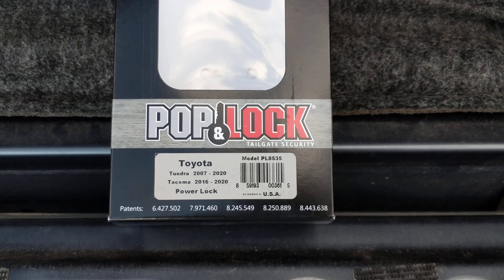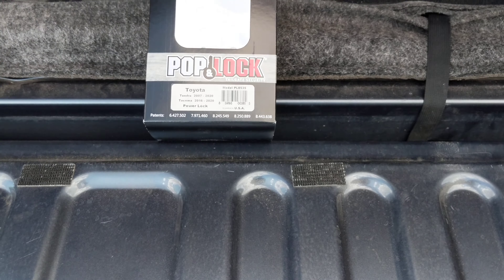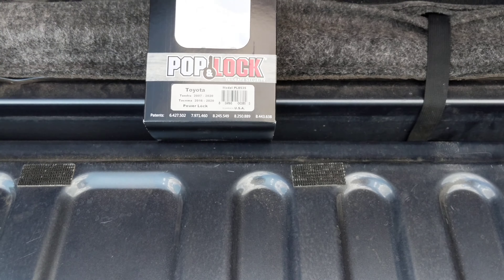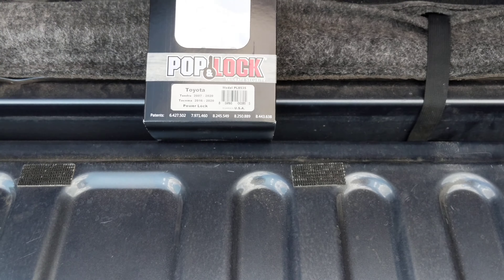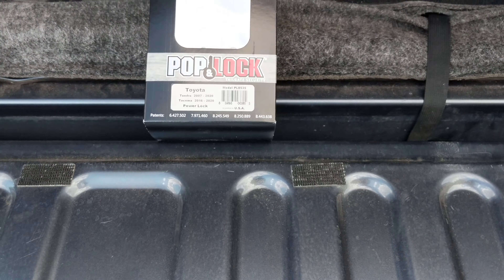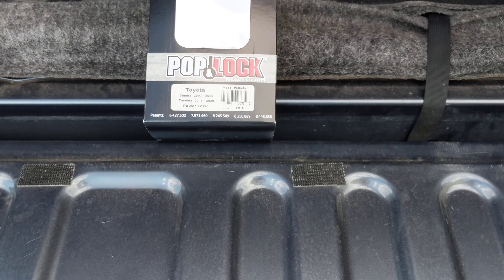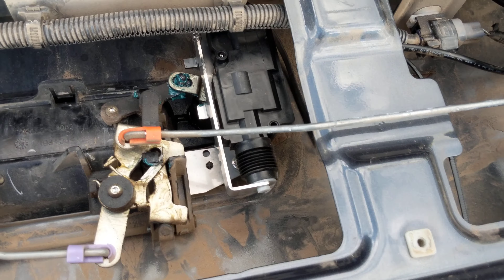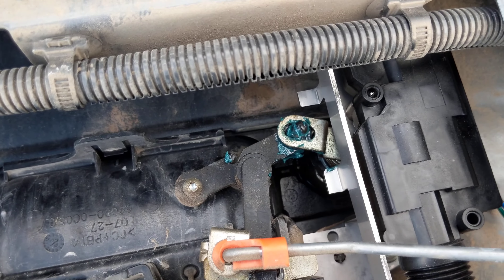Pop & Lock Tailgate 2010 Tundra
Pop & Lock Tailgate 2010 Tundra Crewmax
Ditch the splice connectors it comes with.
Blue to white
green to blue
Lube the locking mechanisms